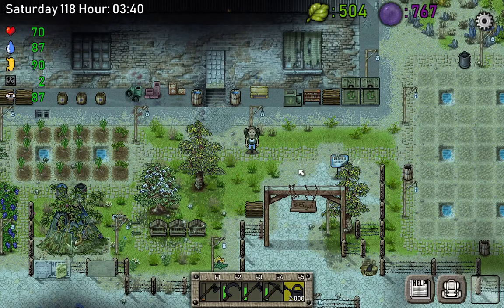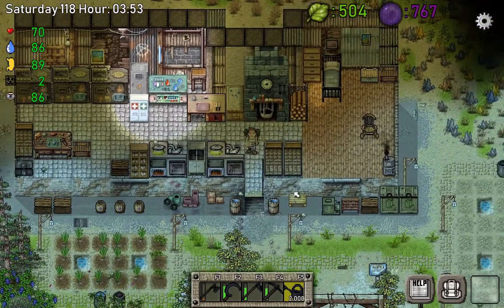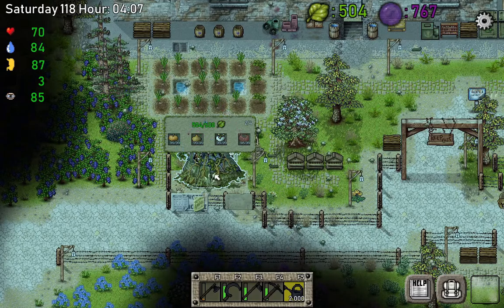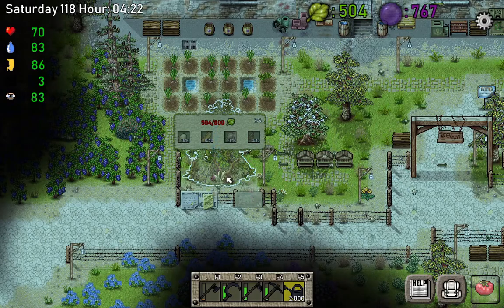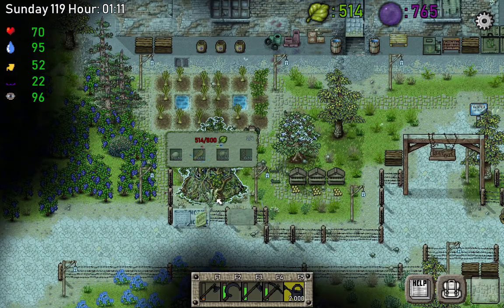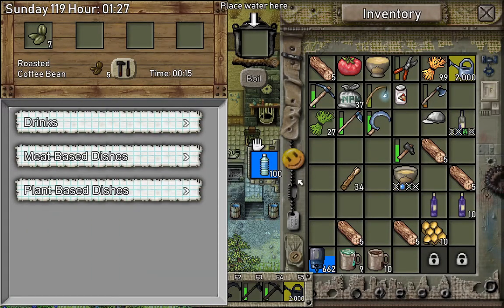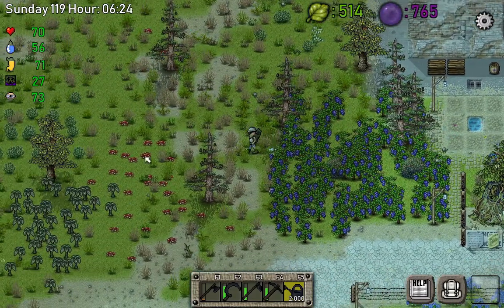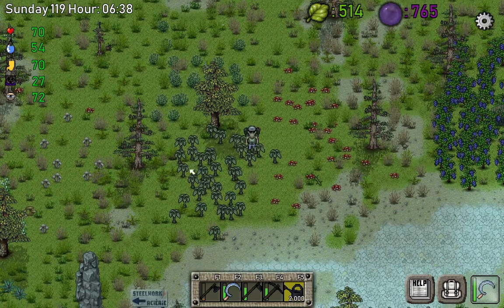Green Project S02E21 - Tree of Life. Tier 3.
In this video, we will upgrade our Tree of Life to Tier 3. Also, I will talk a little bit about coffee. Enjoy!

Just download and copy the file to location: C:\Users\(your user name)\AppData\LocalLow\Zerone Games\Green Project